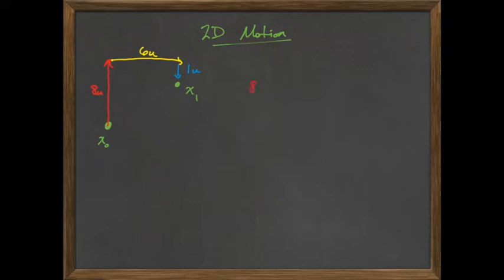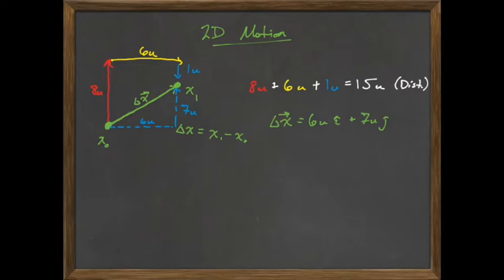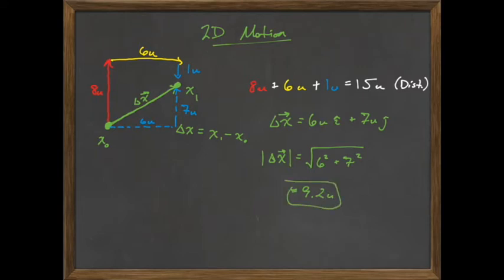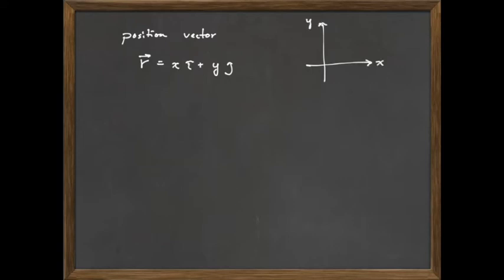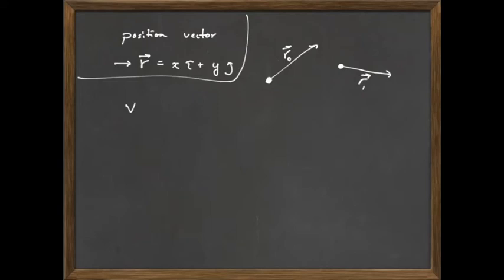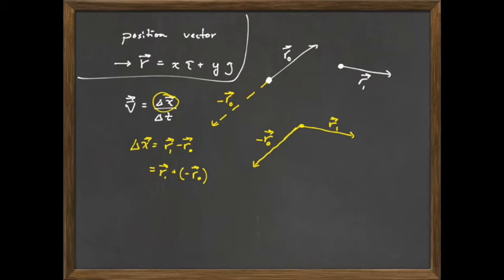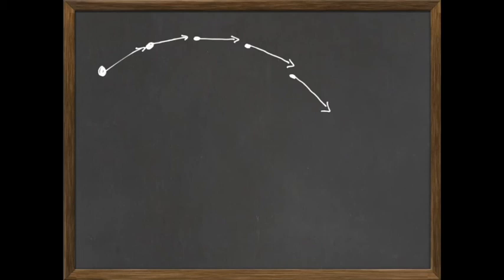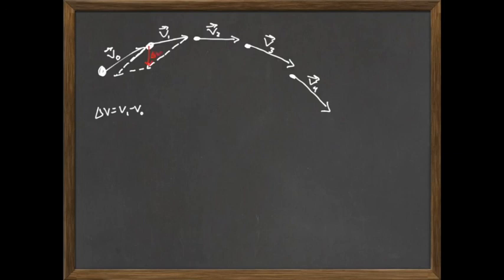AP CM Kinematics 6a